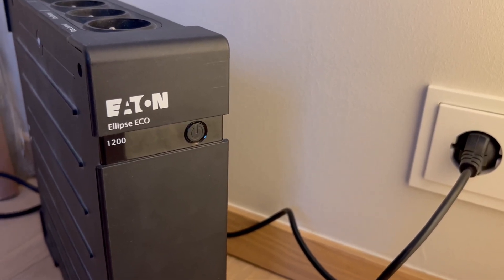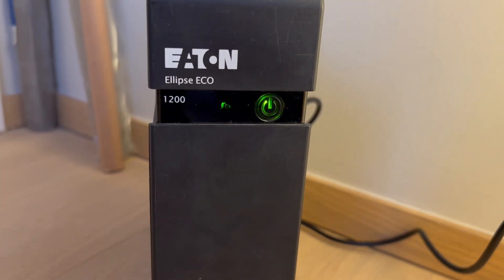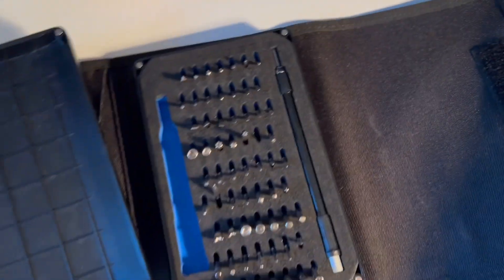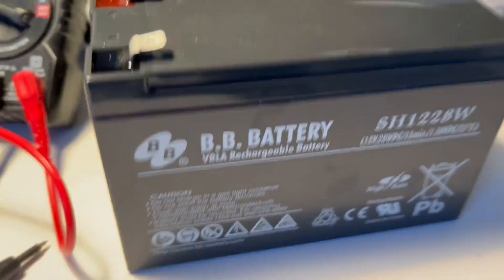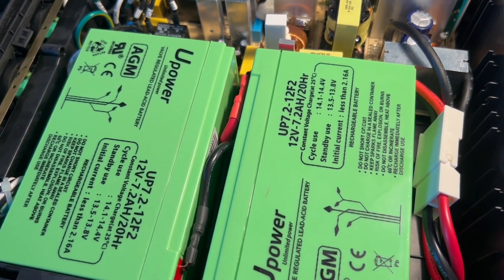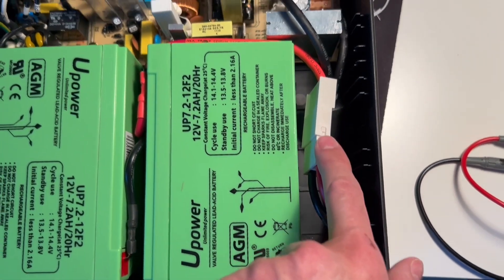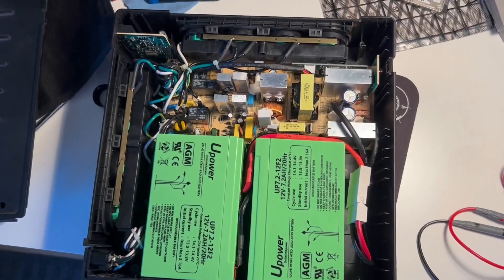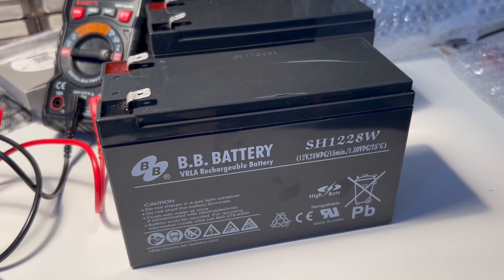Dead EATON Ellipse UPS: HOWTO Replace Batteries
If your EATON UPS plays dead, refuses to turn on, without even giving you a single beep... chances are you need to replace the batteries. Here's how to replace the batteries on an older Eaton Ellipse UPS.
Symptoms I had on my Eaton Ellipse ECO: UPS not turn on any more, from one day to the next, pressing the (single) power button does nothing, not a single beep. The green surge protection indicator led lights up, but nothing else happens. It feels like a software bug... (but it will turn out to be a fixable hardware issue).